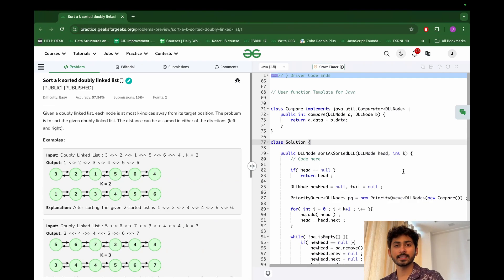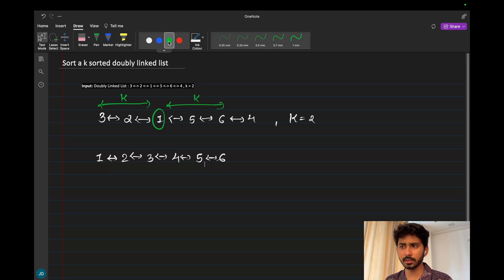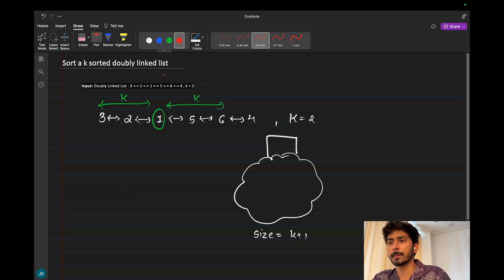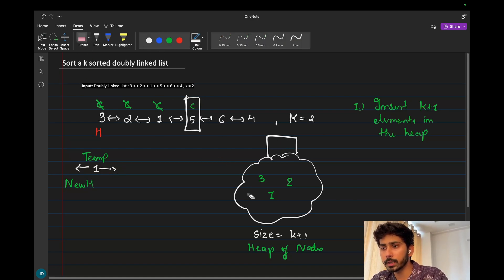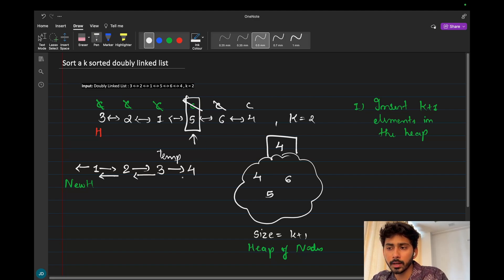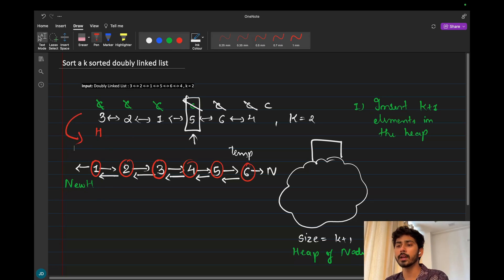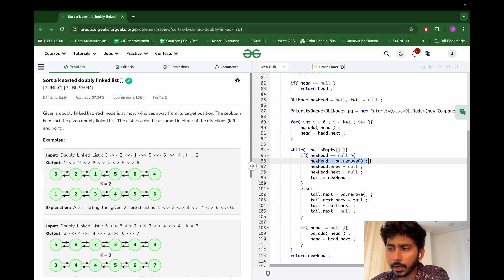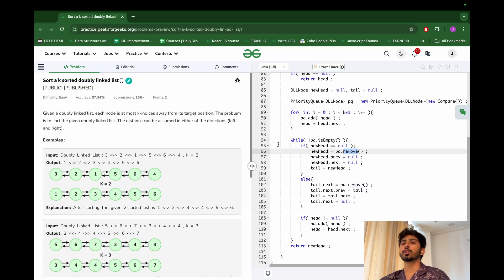POTD - 20/10/2024 | Sort a k Sorted Doubly Linked List | Problem of the Day | GeeksforGeeks Practice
So come along and solve the GFG POTD of 20th Oct 2024 with us!